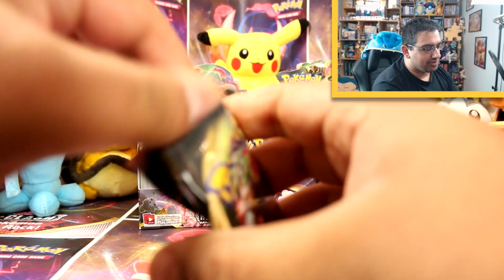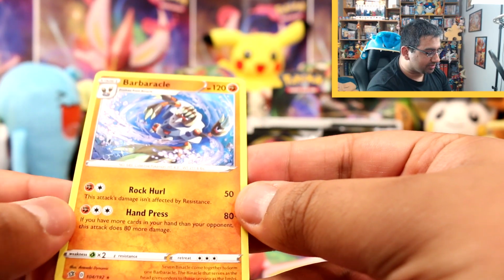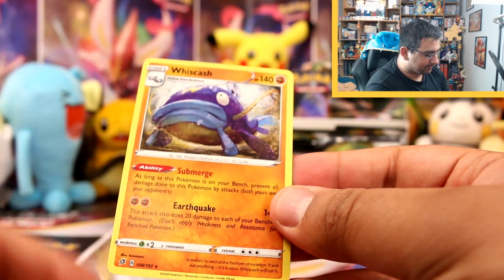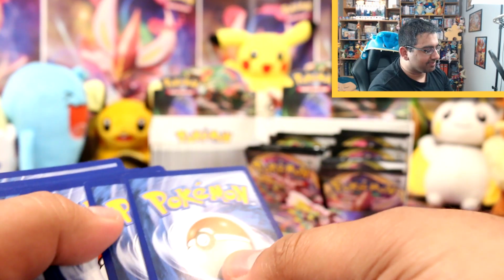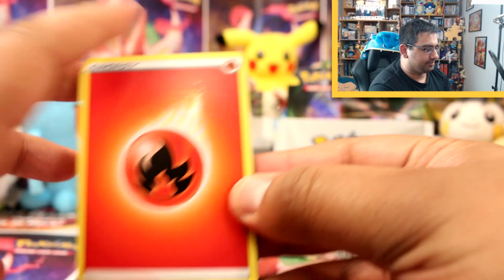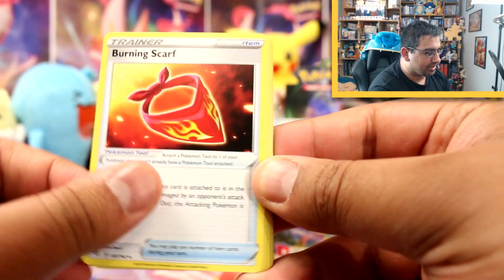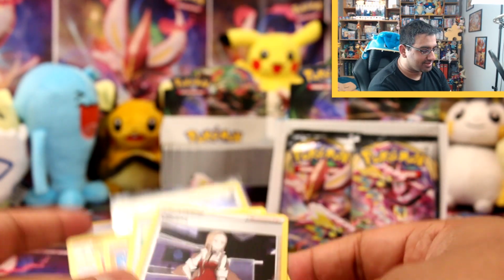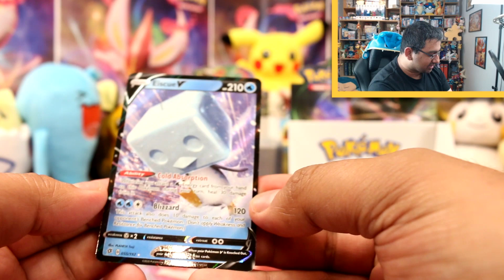Opening 2 Pokemon REBEL CLASH Booster Boxes! (Part 2)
Without giving away toooooo much, I struck GOLD in part 1. Guess what happened in Part 2? Officially the best couple of booster boxes I've opened to kick off a new set, and quite honestly, it gets better from here with Rebel Clash. Just wait till you see what's coming next!

Enjoy this for now and let me know what your favourite pulls were!